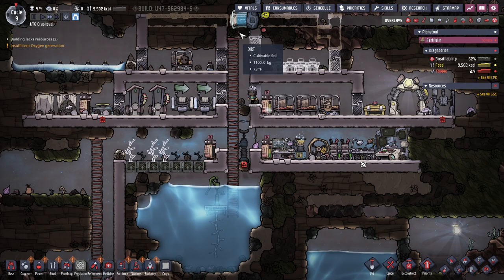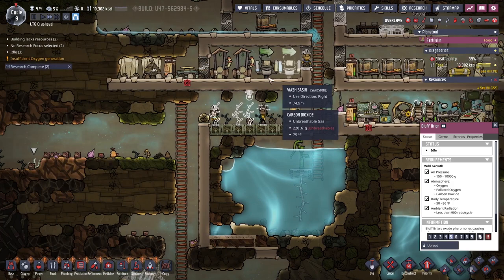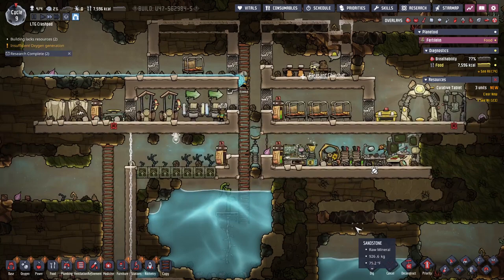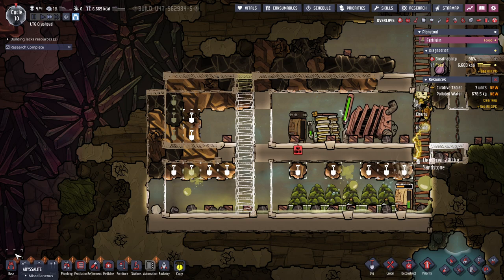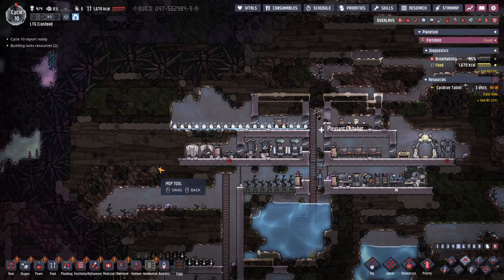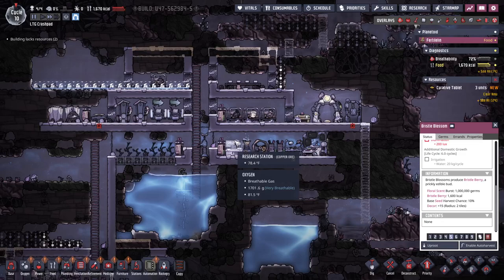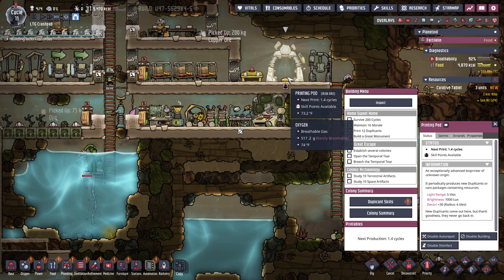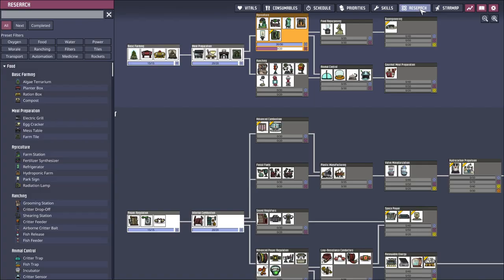Oxygen Not Included Ep 5: Unraveling Mysteries and Uncharted Discoveries! (Spaced Out DLC Gameplay)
Join us for an enthralling episode of our Oxygen Not Included Spaced Out DLC playthrough, where we delve into unraveling mysteries, making uncharted discoveries, and pushing the boundaries of space exploration!

Welcome back to our Oxygen Not Included Let's Play series with the Spaced Out DLC! In this captivating episode, we embark on a journey of unraveling mysteries and making uncharted discoveries in the depths of space. From investigating cosmic anomalies to uncovering hidden secrets, we'll venture into the unknown with excitement and curiosity. Witness the awe-inspiring moments as we push the boundaries of space exploration, forging new paths and expanding our understanding of this vast universe. Join us as we navigate through this simulation game, filled with intrigue, surprises, and the thirst for knowledge!